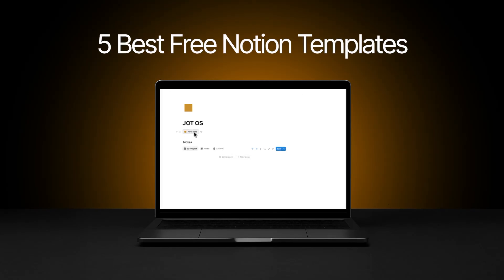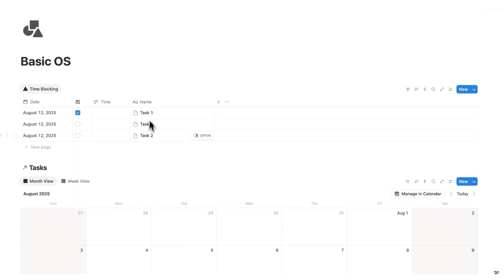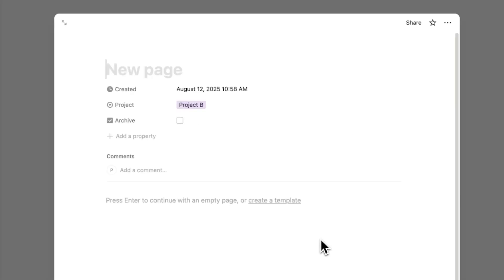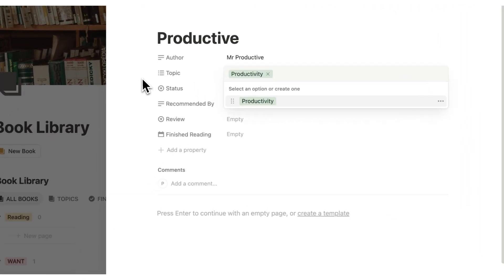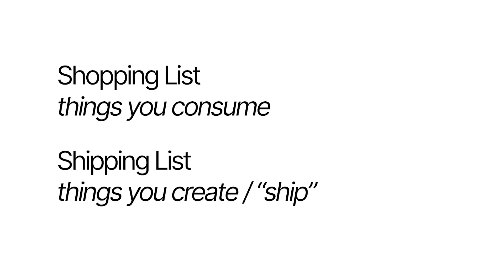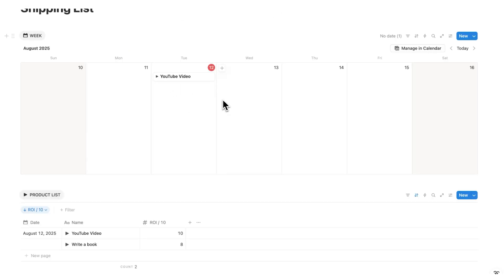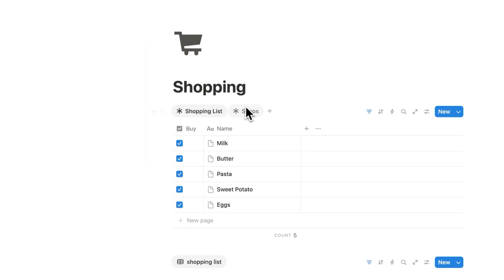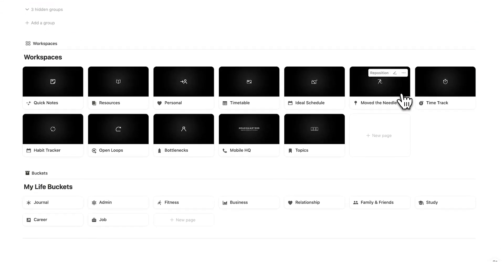5 BEST FREE Notion Templates You Need RIGHT NOW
CHAPTERS
0:00 To Do List Template
2:05 Notes Template
4:31 Book Library Template
6:19 Goal Template
8:16 Ultimate Groceries Template